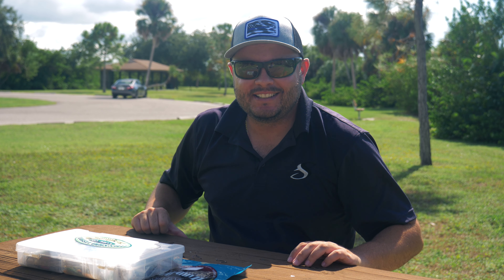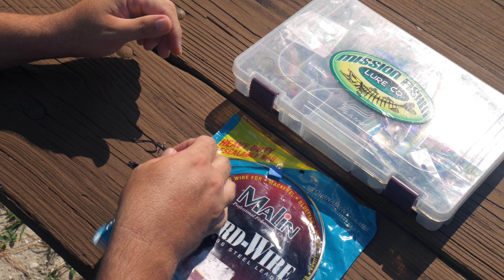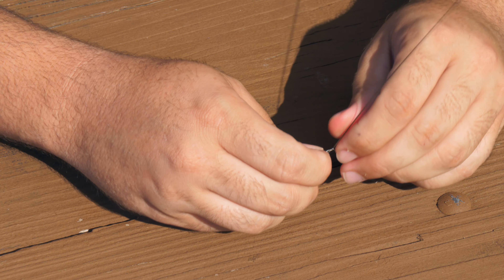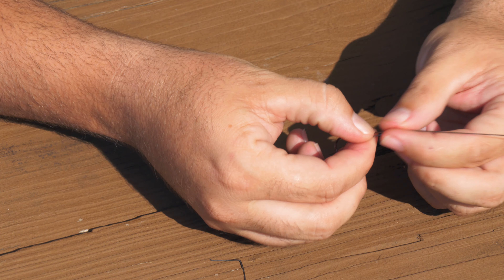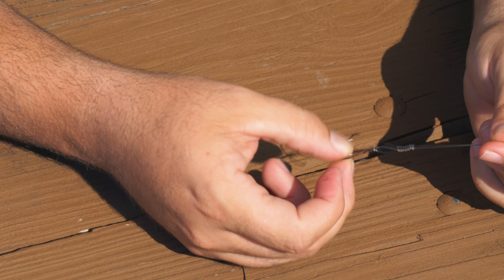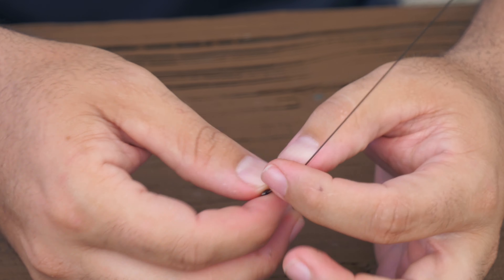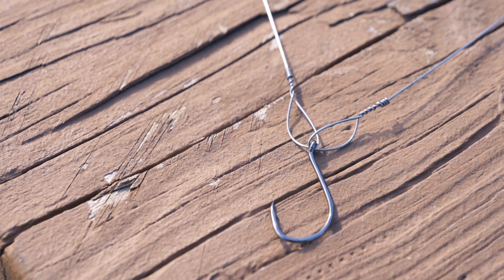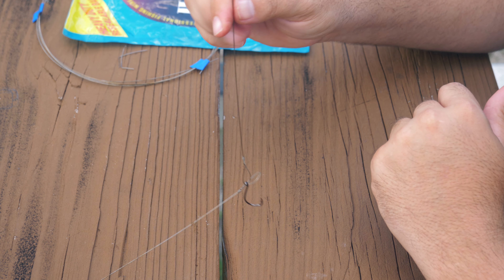Kingfish Rig: How to Tie the HAYWIRE Twist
It's kingfish time, watch this demonstration on how to tie the haywire twist, this is a simple kingfish or mackerel rig that will help prevent you from being cut off. As the water temperature cools down to the magical number of 72 degrees, we should start seeing the migration of the feisty pelagics and they will be all over the bay. Want to learn more about kingfish? Let me know.

Yes, some videos include sponsored content, sponsored content is what allows us to afford to continue making videos. We appreciate your understanding.